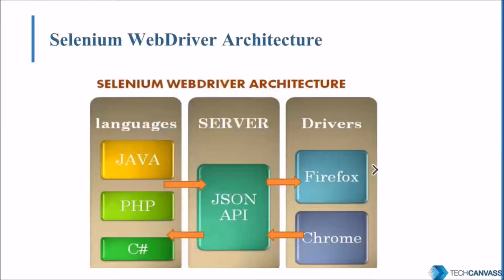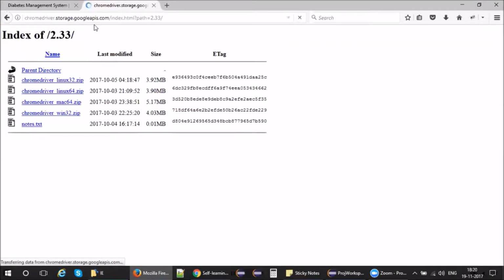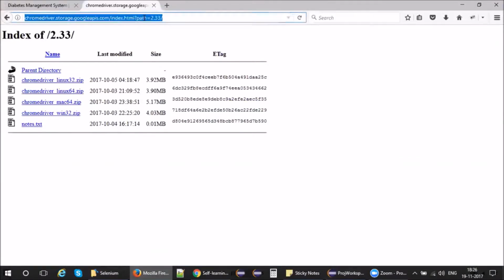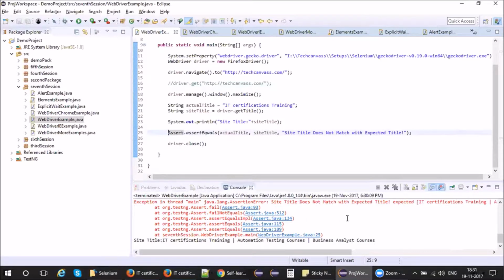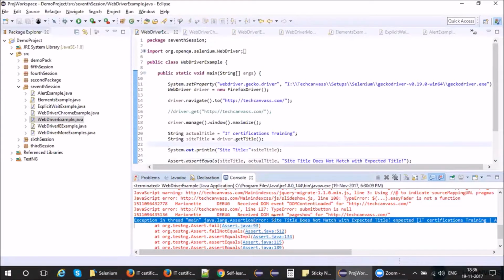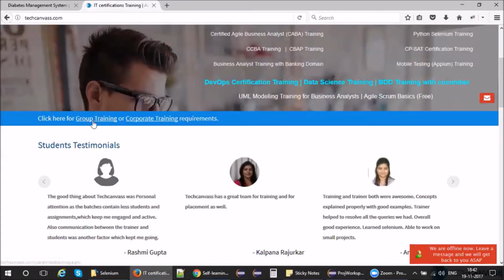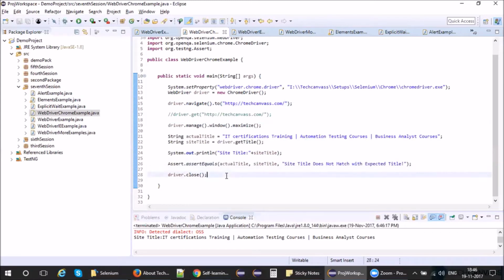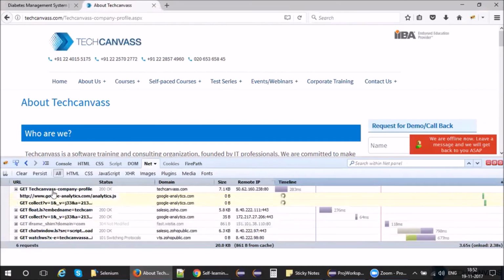Selenium Webdriver Tutorial | Techcanvass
In this video, a recording of our online selenium training, you will learn the basics of Selenium webdriver. The video explains the web driver concepts and the browser compatibility

This video is brought to by Techcanvass.